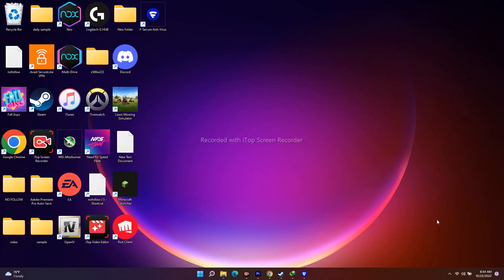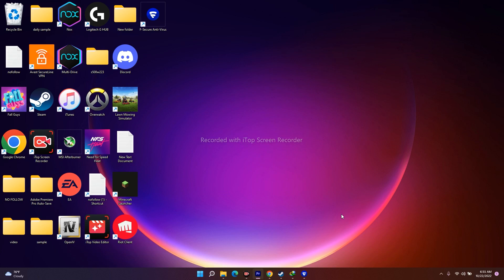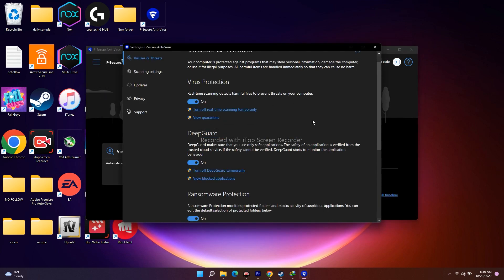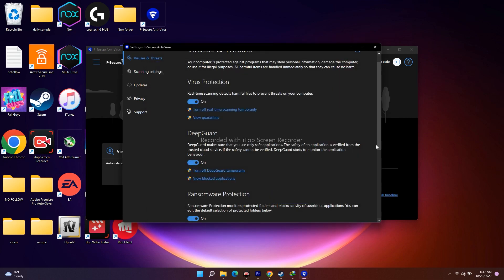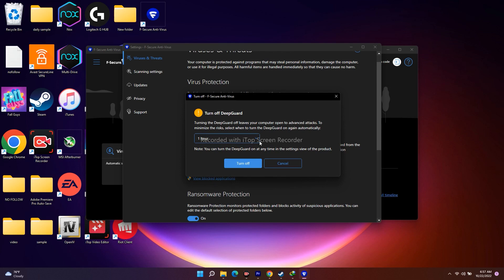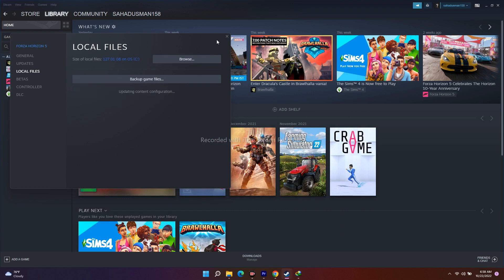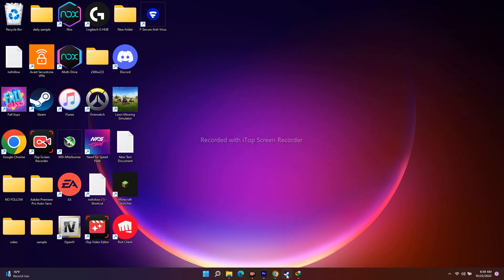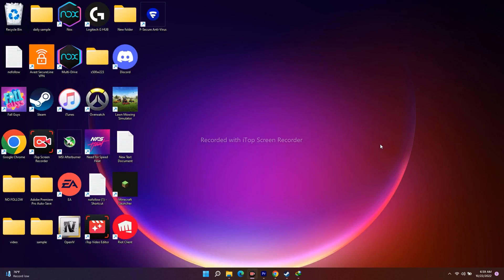How to Fix Gotham Knights Application Load Error 3:0000065432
Gotham Knights is an action role-playing game developed by WB Games Montréal and published by Warner Bros. Interactive Entertainment. The game is now available for the PC, Xbox Series X, and Series S, and PlayStation 5. However, multiple reports claim that the Gotham Knights keeps crashing on startup on the PC.

Well, if you’re also one of the victims of the same issue at your end, that means you’re not alone. Luckily, we’ve provided you with some possible workarounds to help fix the issue. If we talk about the startup crashing or the game not launching issue with the PC games, plenty of titles encounter crashes, lags, stutters, graphical glitches, framerate drops, and more, most of the time frustrating a lot for a player.

CHAPTERS IN THIS VIDEO :
0:00-INTRO
0:42-ALLOW THE GAME EXE FILES IN ANTIVIRUS (THIRDPART)
1:29-FSecure users add game folder to exclusions
2:47-TURN OFF DEEP GUARD FOR A DURATION
3:34-VERIFY INTEGRITY OF GAME FILES
5:00-RUN THE GAME AS ADMINISTARTOR
5:17-CONCLUSION

THIS VIDEO ALSO ANSWER FOLLOWING QUESTION :
How to Fix Gotham Knights crash to desktop (CTD) & Black Screen
Fix Gotham Knights Not Starting/Opening
Fix Gotham Knights crashing
Fix Gotham Knights freezing on PC
How to Fix Gotham Knights Not Launching
Fix Gotham Knights game not starting/opening application load error 3:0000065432
Fix Gotham Knights game not launching Application load error 3:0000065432